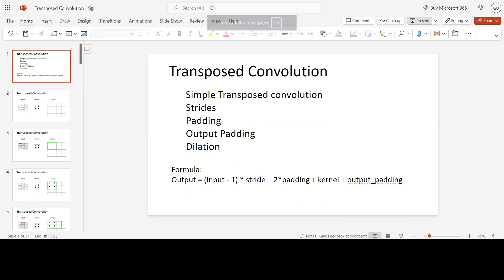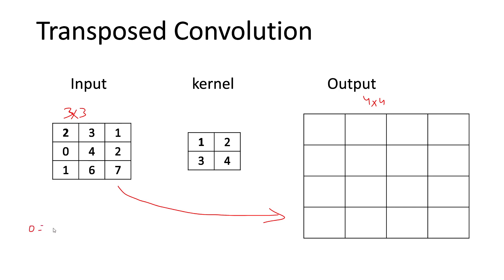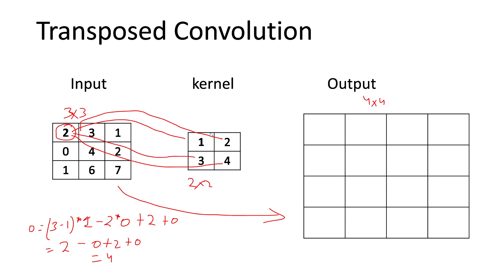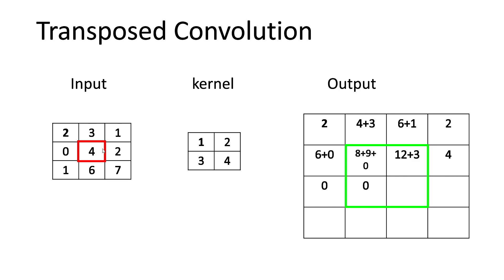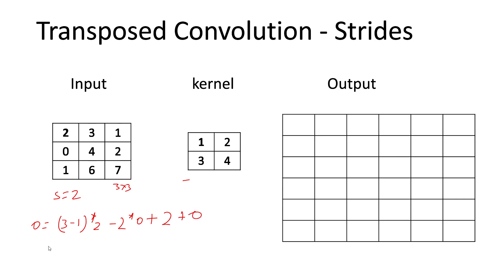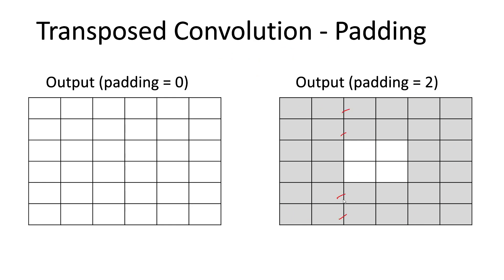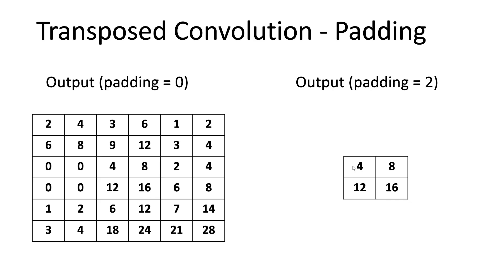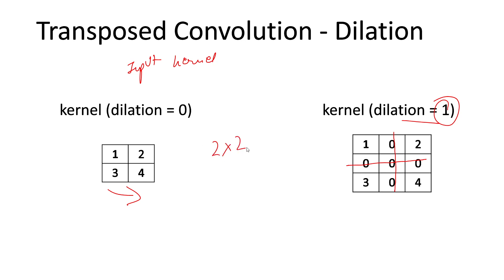Transposed Convolution in Deep Learning. Stride , Padding, Dilation, Output_padding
In this video, we are going to see the topic of transposed convolution in Deep Learning. We will learn about strides, padding, dilation, output_padding in transposed convolutions.

Transposed convolution is a way of increasing the size of the feature maps in upsampling networks, eg UNET.